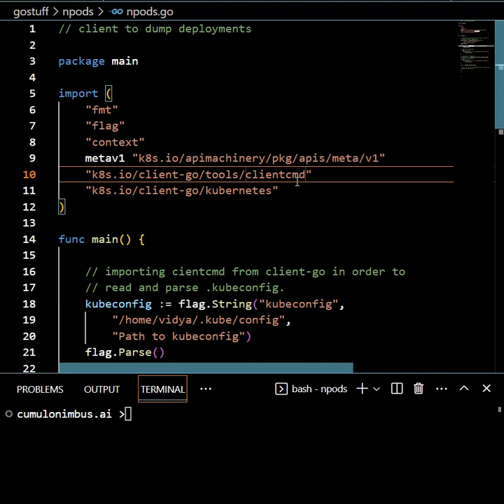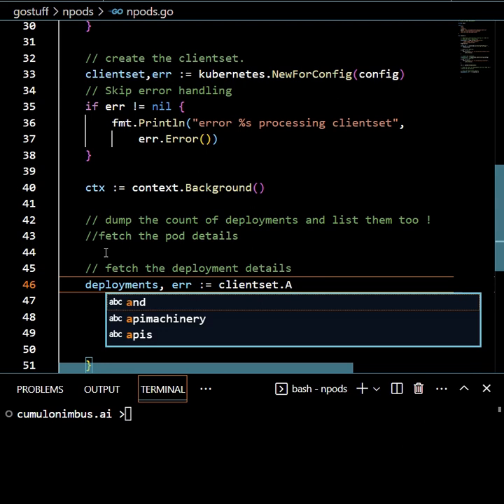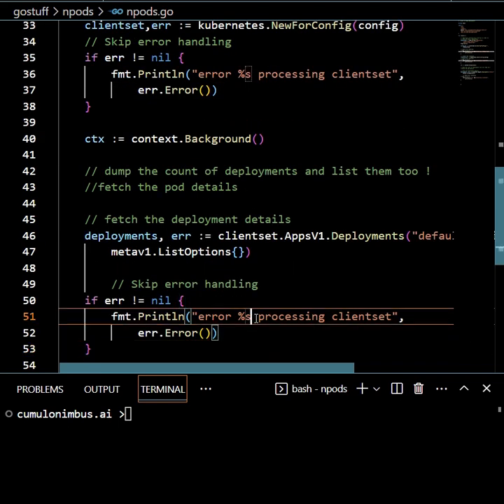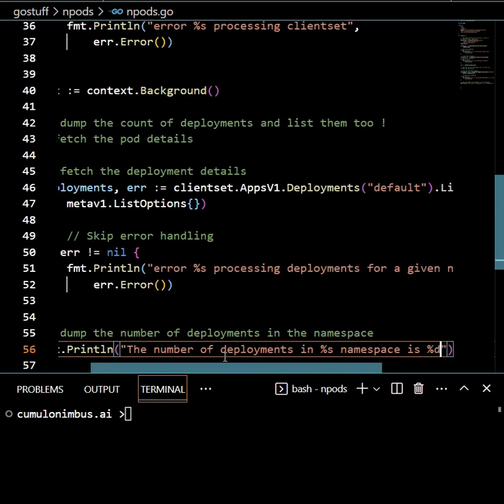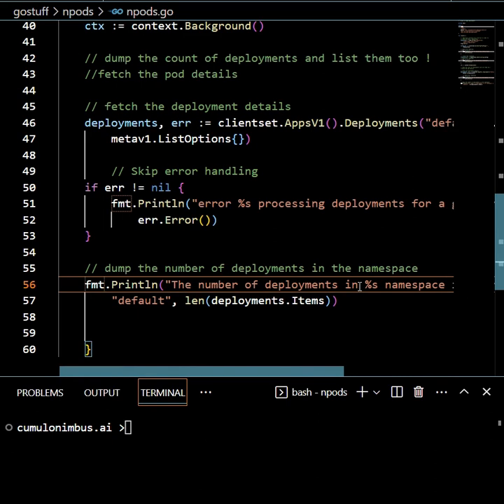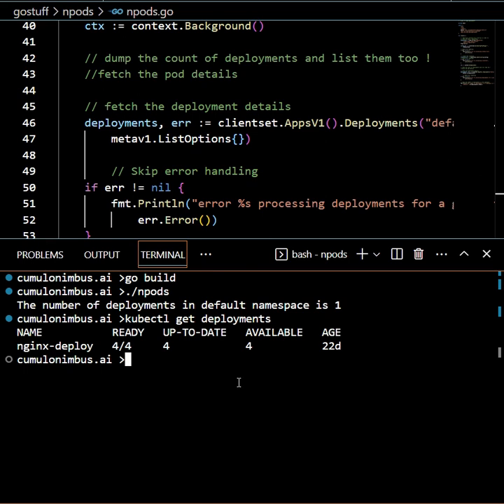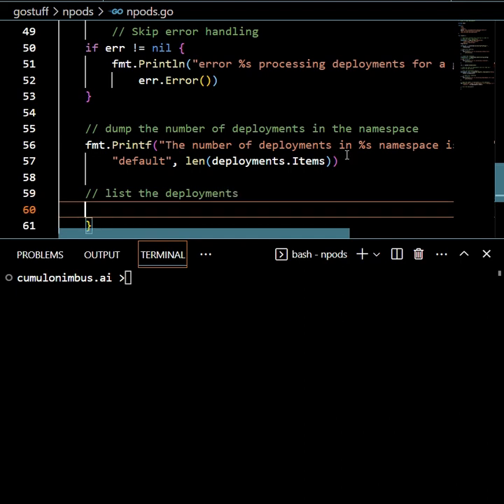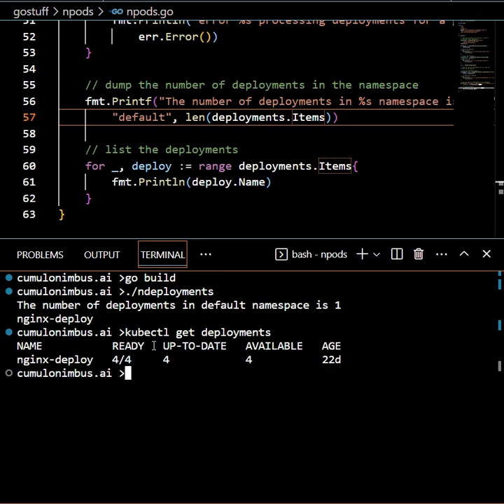Dump the Kubernetes deployments with Client Go for a given namespace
This video gives a complete hands-on exercise to dump the k8s deployments within a given namespace using client-go library.